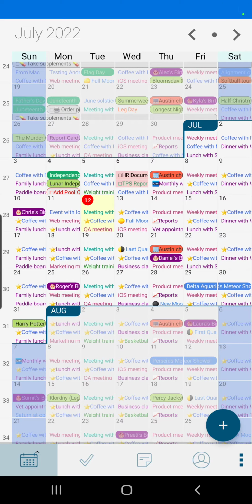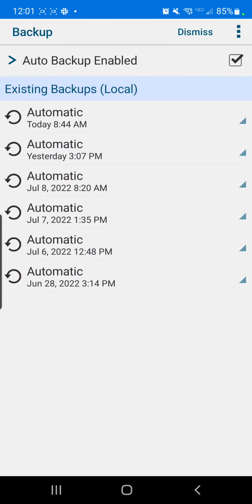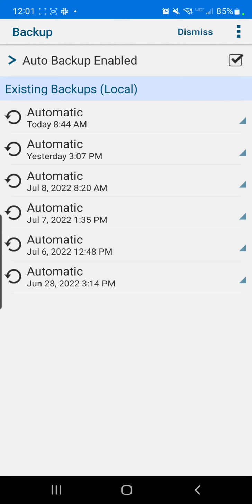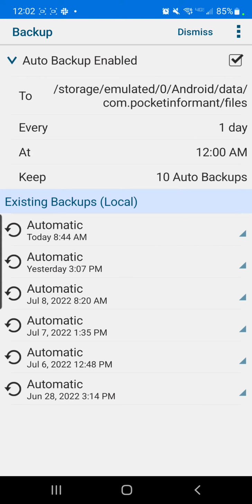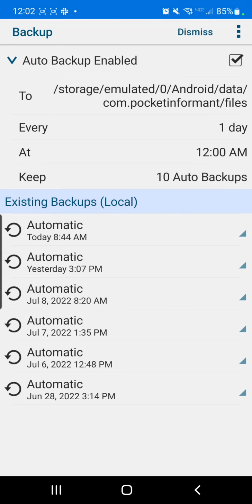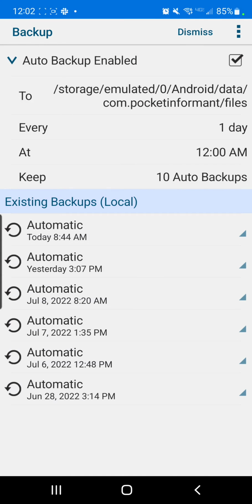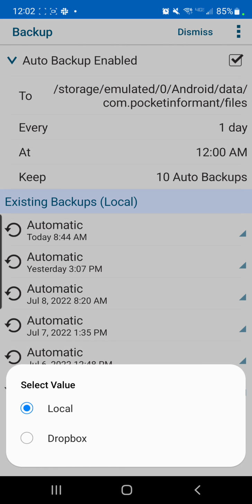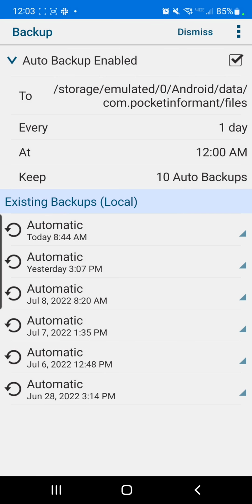How to restore and customize backups - Android